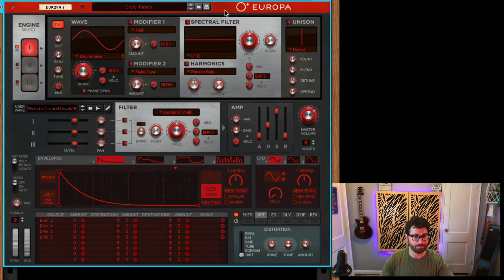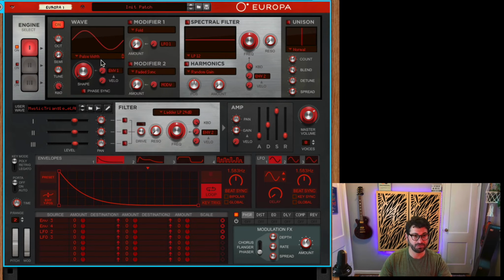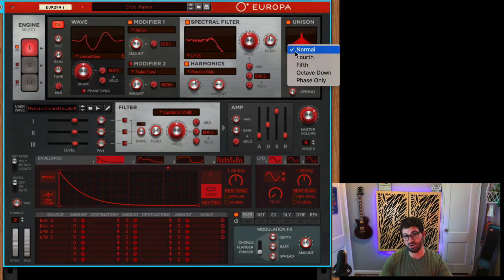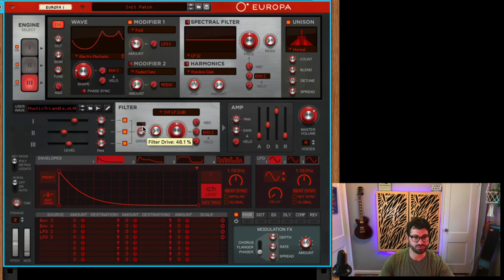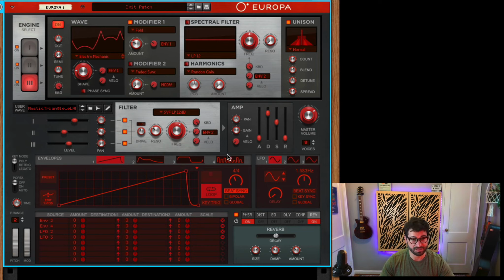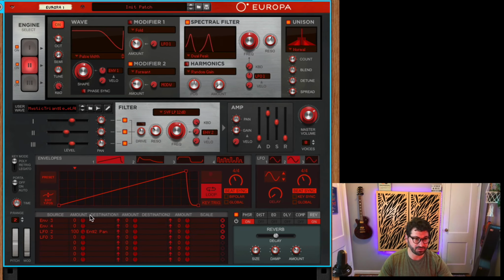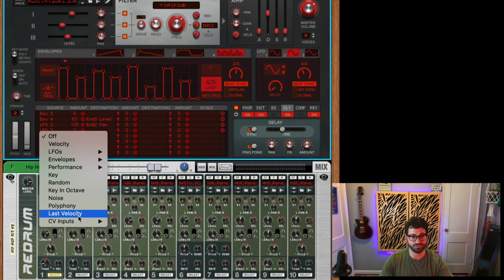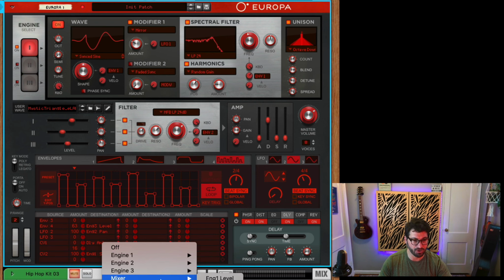In-Depth Tutorial on How to use Europa, Reason's Flagship Synthesizer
Quickly learn all the Reason devices with this free Reason cheat sheet

This in-depth tutorial will show you how to use Europa, Reason's flagship synthesizer. It covers everything from setting up the oscillators to setting up complex modulations, to applying effects. Once you learn how to use Europa, the rest of Reason's instruments will seem like child's play!

How to use Europa
Intro - 00:00
Overview of How to Use Europa - 02:00
How to use Europa’s Oscilators / Engines - 04:30
How to use Europa’s Filters - 06:40
How to use Europa’s Unison - 07:30
Layering multiple oscillators in Europa - 08:30
Using Europa’s mixer - 09:45
Using Europa’s global filter - 11:00
Using Europa’s AMP section - 11:40
Using Europa’s Effects section - 12:00
Using Europa’s Envelopes to filter - 13:00
Using Europa’s LFOs - 15:00
Using Europa’s Mod Matrix - 16:20
Using Europa’s CV modulation - 20:30